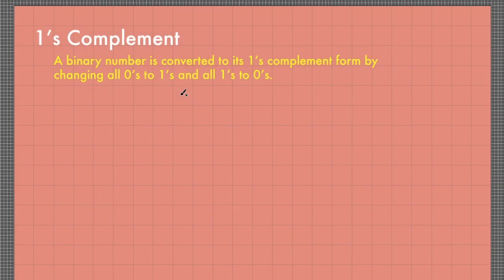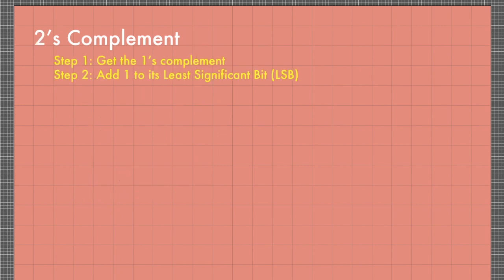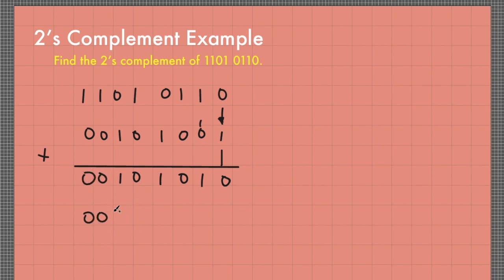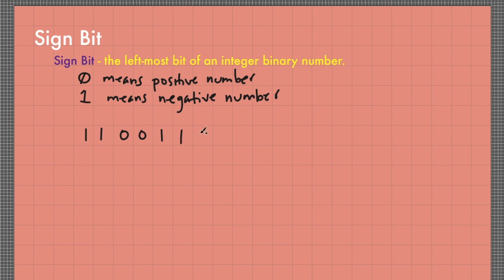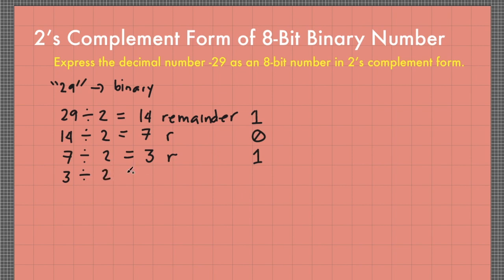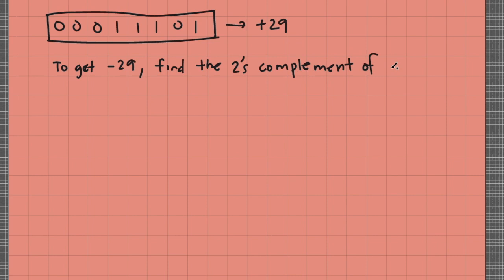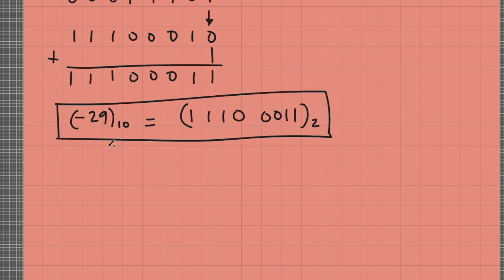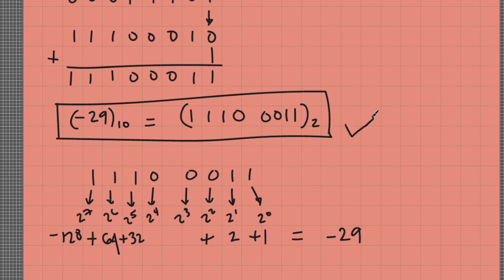2's Complement Form of 8-Bit or 1 Byte Binary Number with Sign Bit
00:09 Why 2's complement is important
00:19 How to find the 1's complement form of a binary number
00:33 Example : 1s complement conversion
01:19 How to convert a binary number to its 2's complement form
01:33 2s complement sample problem
02:33 Sign Bit - the leftmost bit of an integer binary number
03:03 0 sign bit means positive number
03:16 1 sign bit means negative number
03:49 magnitude bits
04:09 Example: How to represent negative decimal number in 8-bit binary number